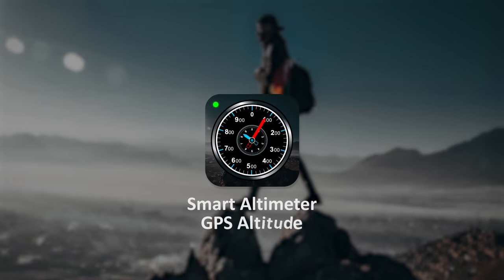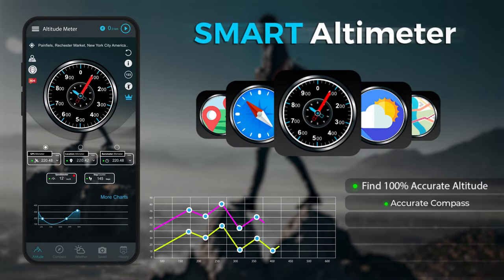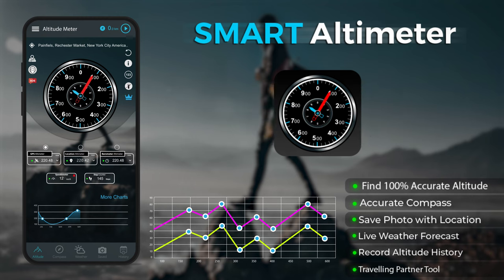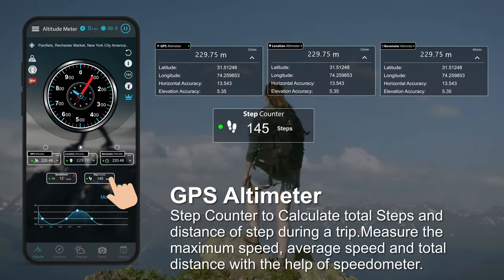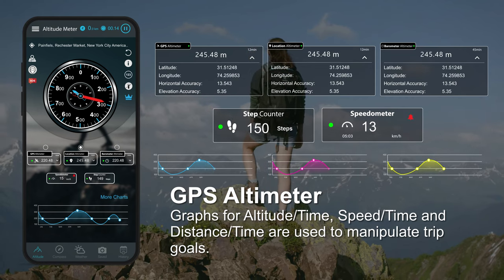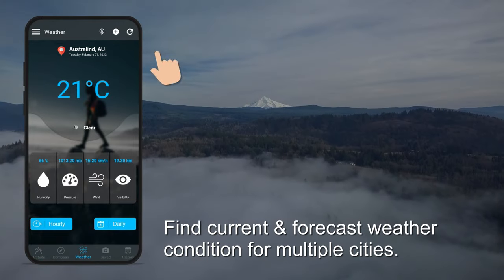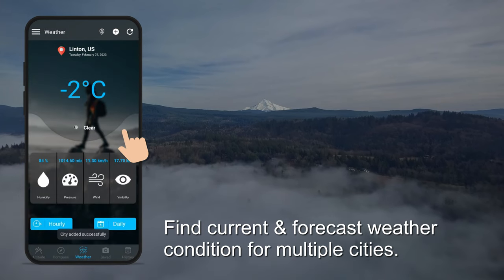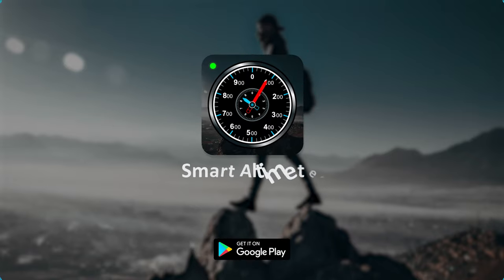Smart Altimeter - GPS Altitude [ Detail ]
Looking for a reliable and accurate way to track your elevation during your outdoor adventures? Look no further than the Smart Altimeter! Whether you're hiking, climbing, land area, sea area, surface level, above sea level or simply exploring of mt Everest, Altimeter will help you stay on top of your current elevation and make the most of your journey. With customizable settings and a user-friendly interface, the My altitude is the perfect tool for any outdoor enthusiast.

You can find from Smart Altimeter:
• Above sea level height
• Airfield
• Atmospheric pressure
• Work as barometer
• Barometric pressure
• 180, 90, 60 degree in radian
• Find depth
• Used in land survey
• Water level
• Water or ocean map
• Boat GPS
• Current altitude
• Current Elevation
• Elevation Tracking

GPS Altimeter is the perfect solution for anyone looking to track their elevation. The calibration app also provides detailed insights and statistics on your Android mobile, including pace, distance, and elevation.

Compass is an accurate app for address that provides accurate and reliable live compass navigation. Whether you're out in the wilderness or exploring a new city, Compass ensures you always know which way to go. With its easy-to-use interface and advanced features, digital compass is perfect for backcountry enthusiasts, hikers, campers, and anyone who loves to explore the great outdoors. It offers a range of mapquest options, including magnetic compass and true north, Northrop, northwest, parabola, polarized as well as the ability to save accurate direction, set waypoints, and track your progress.
You can find from Compass Feature:
• How to find compos direction
• Find best degree from compass
• Way to facing
• Inclinometer & geocaching
• Understanding of needle with north pole

You're planning an outdoor activity or simply want to stay informed about the weather, forecast app offers accurate and up-to-date information on current temperatures, wind speeds, precipitation levels, hourly weather, today weather, humidity, temperature and tomorrow weather. With easy-to-use features and customizable notifications, you can tailor your weather updates to your specific needs. Plus, Activity tracker app offers detailed hourly, daily forecasts and windy weather, so you can plan your day with confidence. Download our weather forecast app today and never be caught off guard by the elements again!

Find directions and coordinates to a new location or want to share your precise location with friends and family, GPS Direction App has got you covered with coordinate locator. With its user-friendly interface and advanced lat long features, you can quickly locate any point of interest, such as restaurants, gas stations, and more. Additionally, Latitude and longitude app supports location and navigation, allowing you to easily switch between different maps and view accurate coordinates in real-time. With gps coordinates you have an digital geomap in your mobile. My location coordinates and mapas have all that you need!

Looking for a way to stay on top of your daily exercise routine? Step counter app is the perfect solution! With its accurate and easy-to-use design, you can track your steps, distance, calories burned, walking steps and walking tracker, all while staying motivated and engaged. Whether you're a seasoned fitness pro or just starting out, this app has all the features you need to reach your health and wellness goals. Start stepping towards a healthier, more active lifestyle.

Smart Altimeter Covers:
Altimeter:
Track altitude with accuracy and precision

Air Quality Index:
This app has a feature to measure Air Quality Index

Speedometer:
Measure instant speed of your vehicle

Step Counter:
Count your step and be healthy

Timestamp, Photo stamp & Location stamp:
Use these stamps on your photos and share to world

Download and Enjoy all Features in one App!